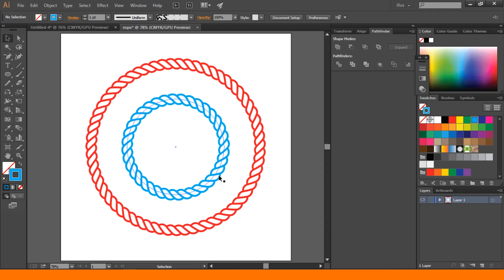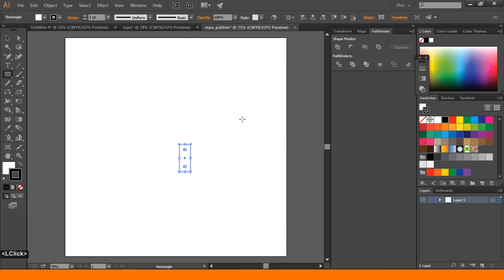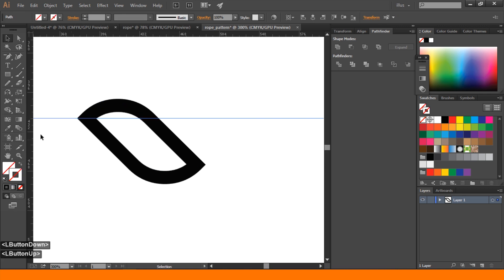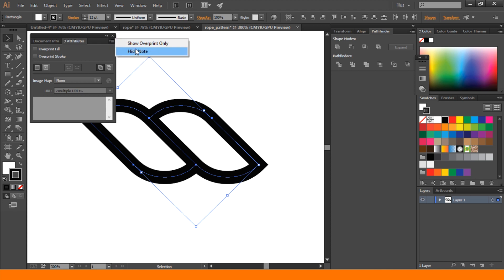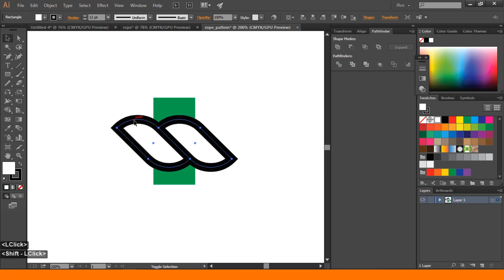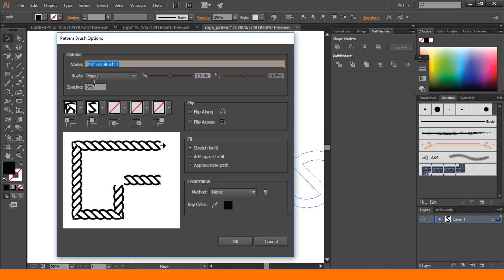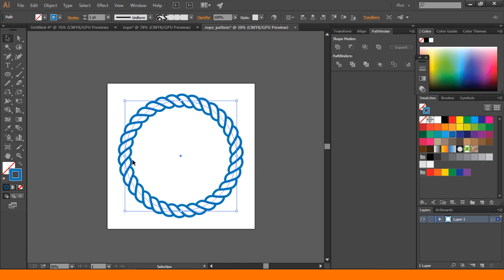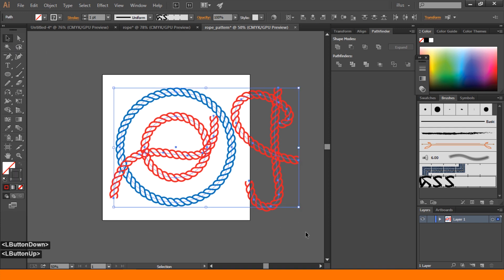Rope Pattern Brush in Adobe Illustrator l Illustrator Tutorial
This is an easy and quick way to create a rope pattern brush in adobe illustrator tutorial.

Also, post your comments and questions below...